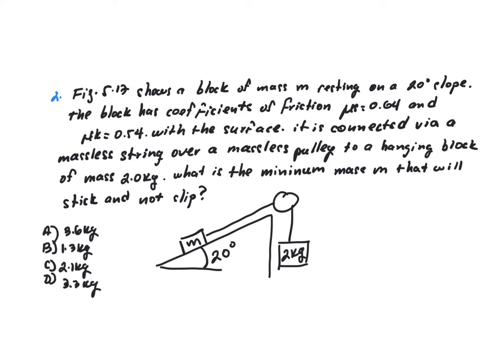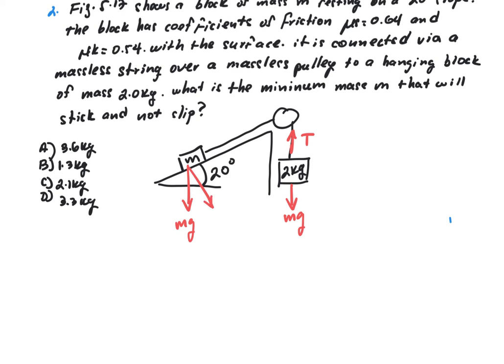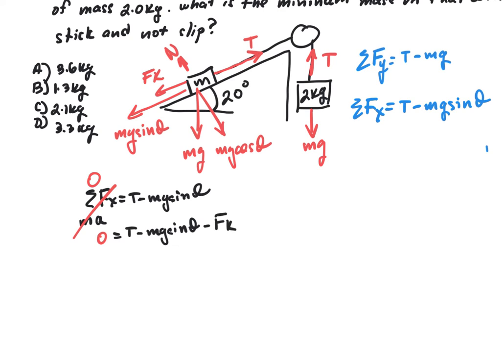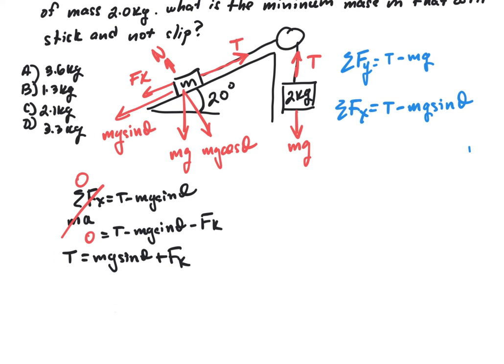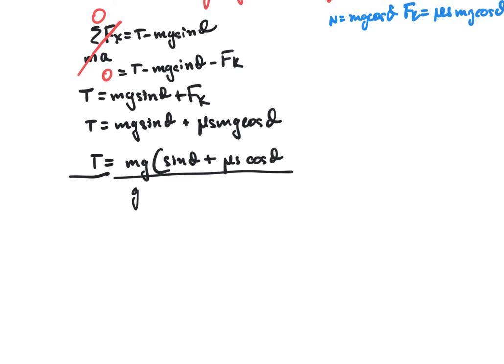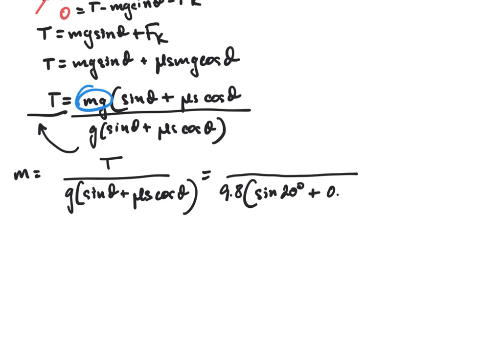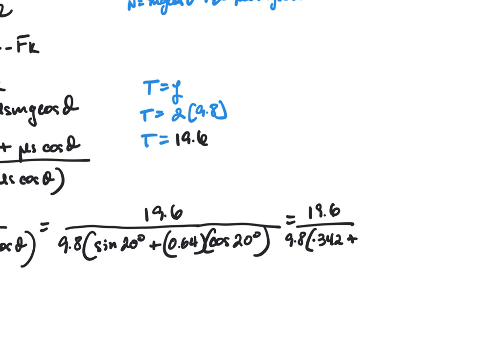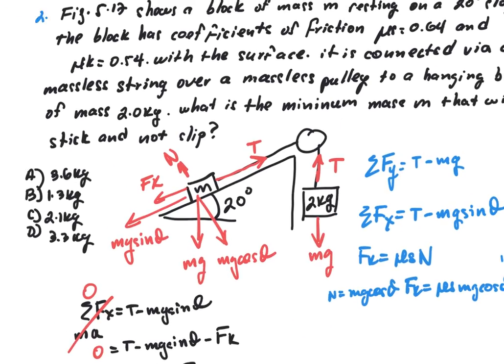Test2part2 extra credit Question2